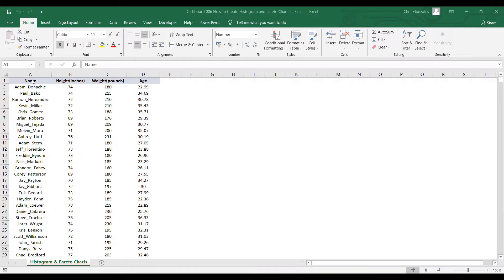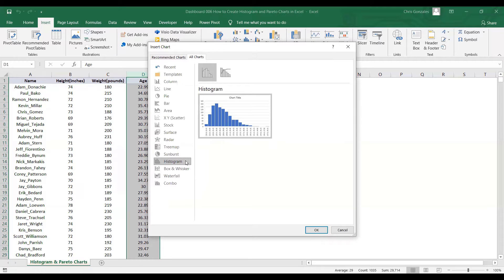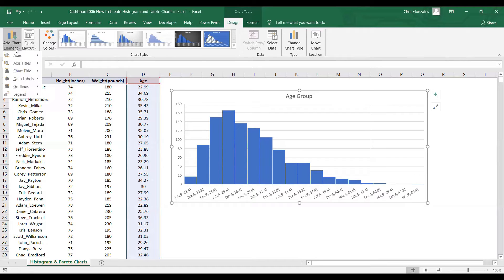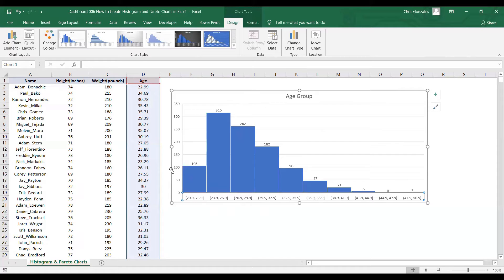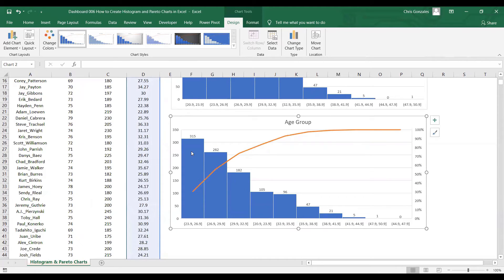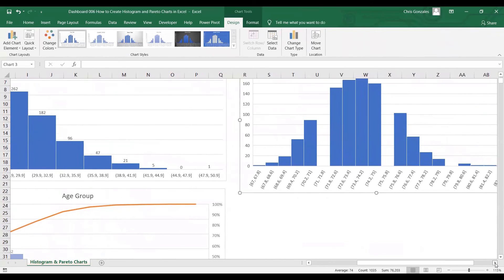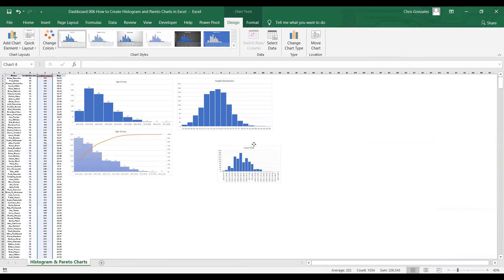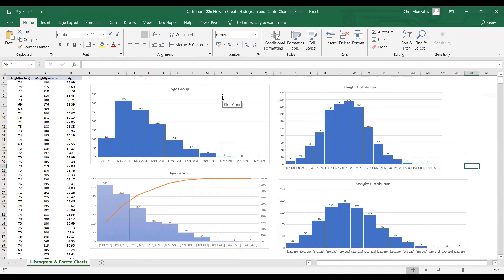How to Create Histogram & Pareto Chart in Excel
In this video you will learn how to create histogram and pareto chart in excel.